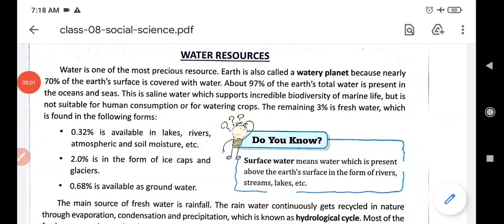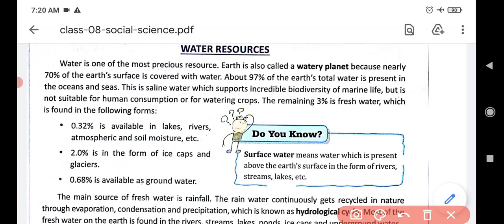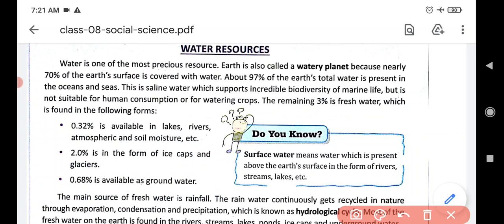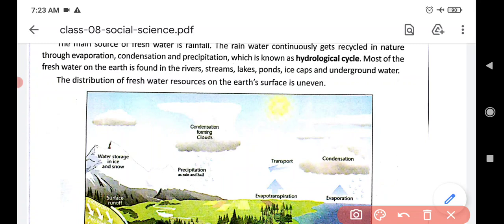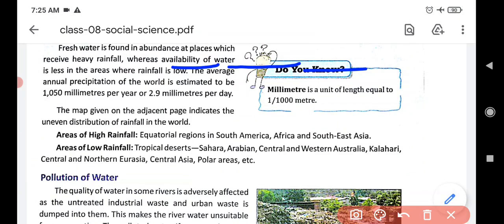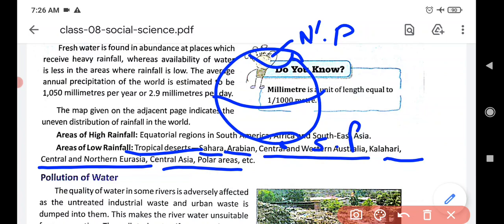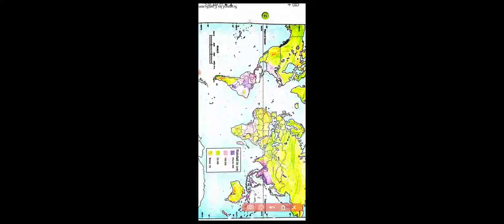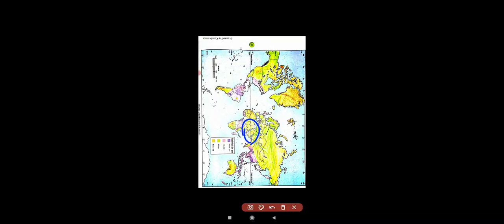water 💦 resources# chapter 2 Natural resources land, soil and water